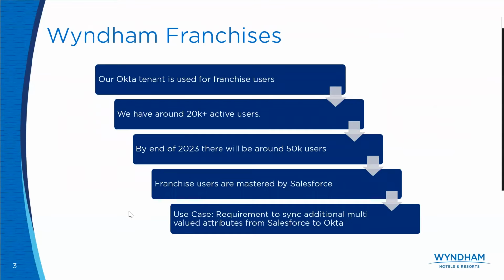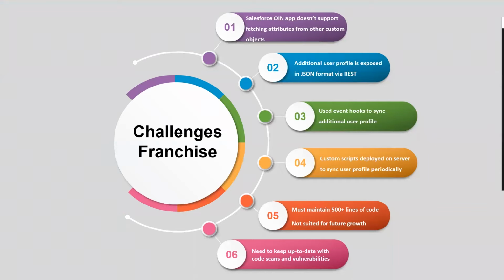Flowcase: Wyndham Hotels & Resorts | Oktane 2022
Lourdes Kessler and Karthik Perathito of Wyndham Hotels & Resorts share their success story of putting their customers’ demands and expectations first as they push the limit of what they can accomplish with Okta Workflows.